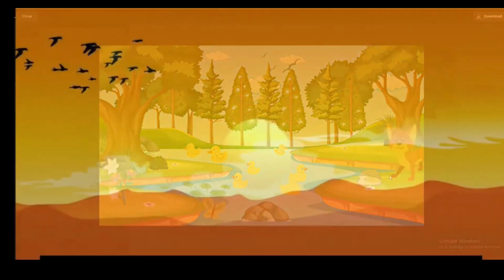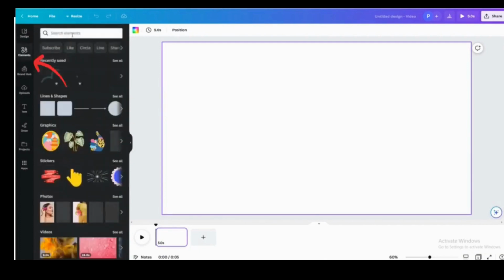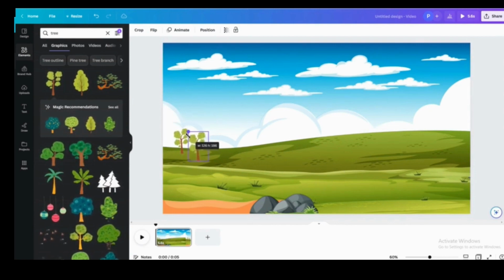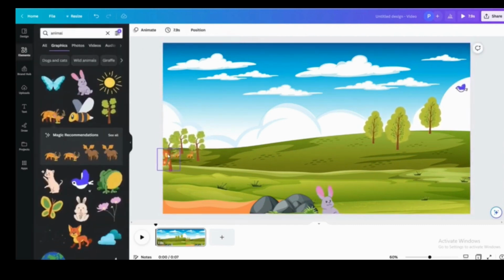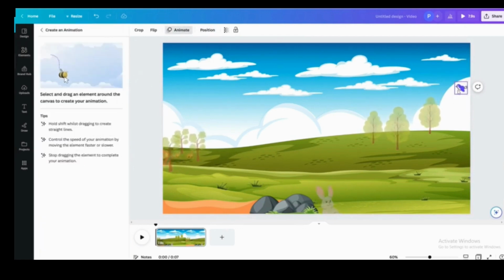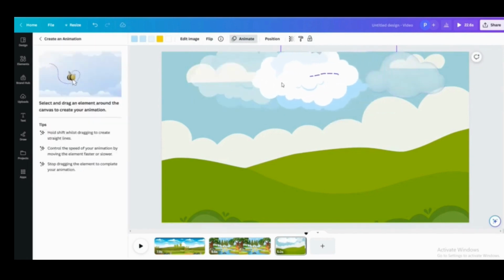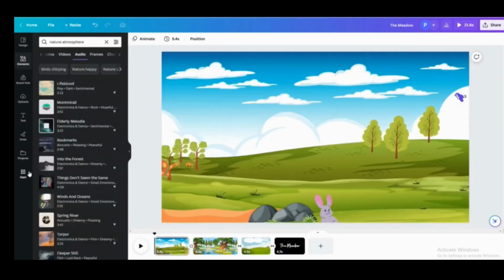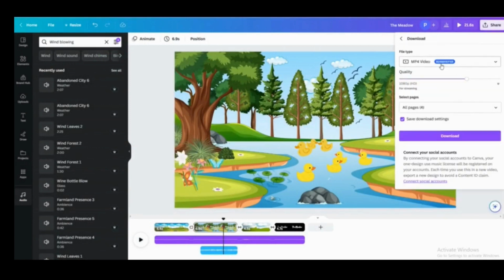How to Make Animated Videos Easily Using Canva in Mins / AI Tools / Education for all beginners.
Now you can make beautiful and fun animated videos for storytelling, education, or marketing easily. Are you looking to create engaging and professional-looking animated videos for your YouTube channel, marketing campaigns or storytelling purposes? Look no further than Canva! In this tutorial video, we will show you how to make stunning animated videos in just a few minutes using Canva's user-friendly interface and design tools. Whether you're a beginner or a pro, this video is perfect for anyone looking to take their video content to the next level.